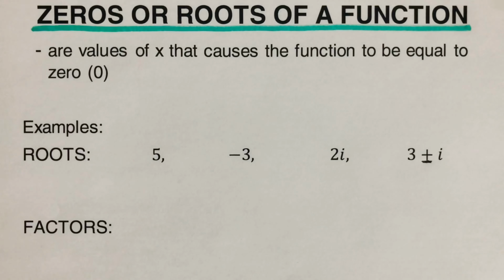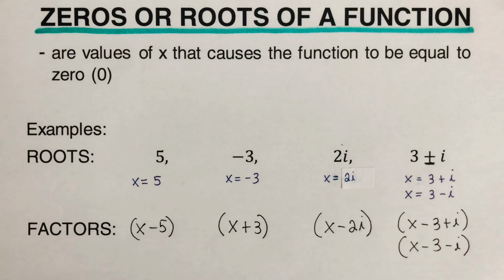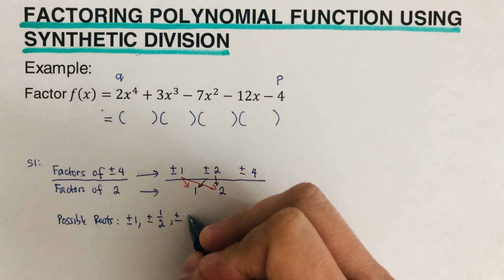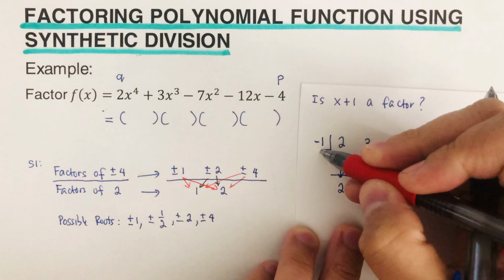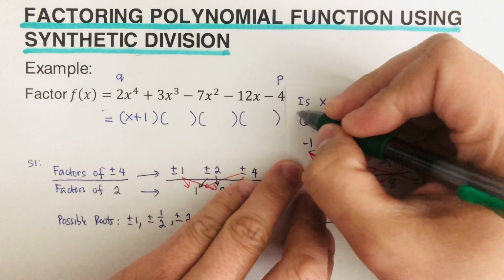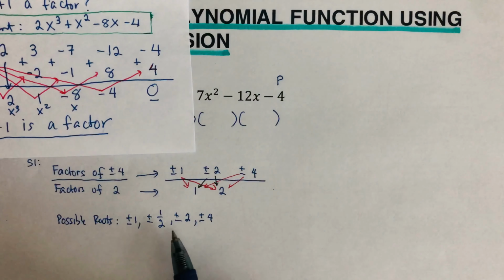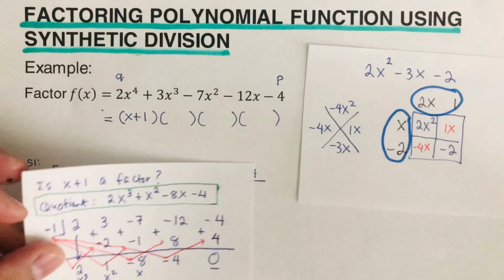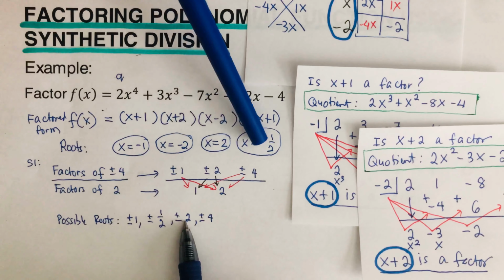How to Factor Polynomial Function Using Synthetic Division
This video will show the step by step method in factoring polynomial function using synthetic division.